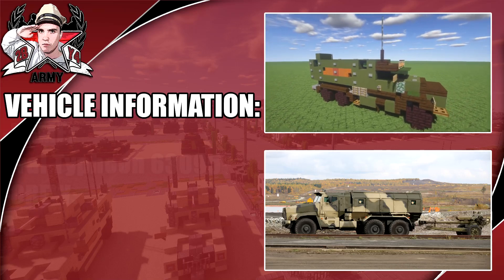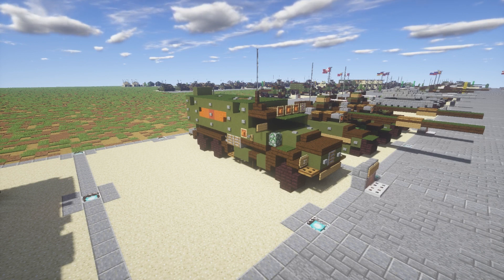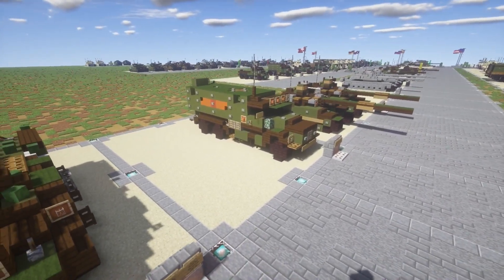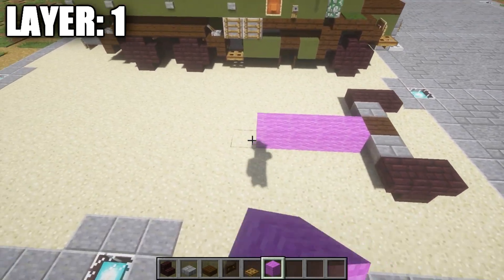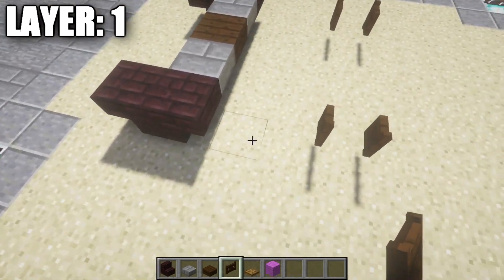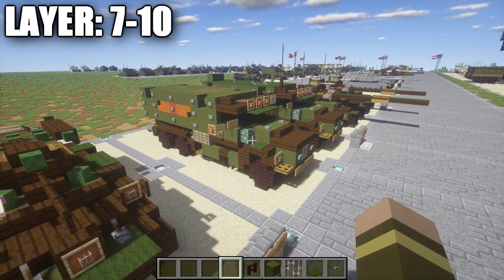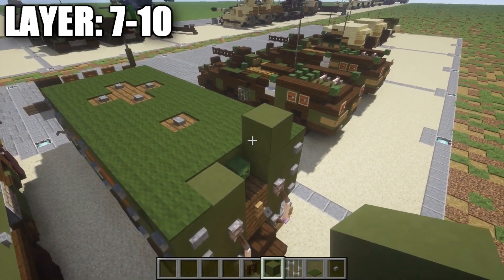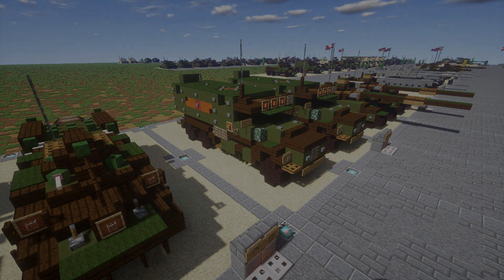Minecraft: Modern Warfare Ural 63095 Typhoon | Infantry Mobility Truck Tutorial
HELLO LADIES AND GENTLEMEN! In this tutorial I show you how to build the modern warfare Ural 63095 Typhoon infantry mobility truck! If you use this design be sure to credit me for it! Enjoy!

Happy birthday to: Shawna Bee
WANT TO SEE VEHICLES SIMILAR TO THIS?:

WHAT IS THE "URAL 63095 TYPHOON"?

Ural Typhoon is Russia's multi-functional, modular, armored, mine resistant vehicle family. The chassis consists of the car bonnet, frame, three-axle drive, bonneted frame and chassis. The Typhoon is part of Russia's large vehicle Typhoon program.

TITLE: Seven Nation Army - The White Stripes (Glitch Mob Remix)

TALK TO ME AWAY FROM THE MIC:

XBOX GAMERTAG: GARRETT2BY4
STEAM: GARRETT2BY4
ORGIN: TheGARRETT2BY4
BATTLENET: GARRETT2BY4